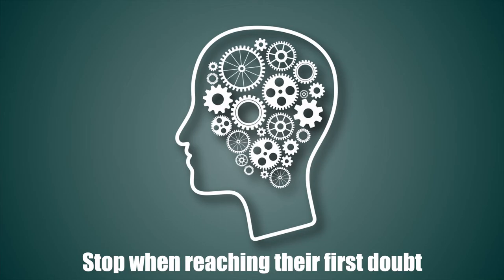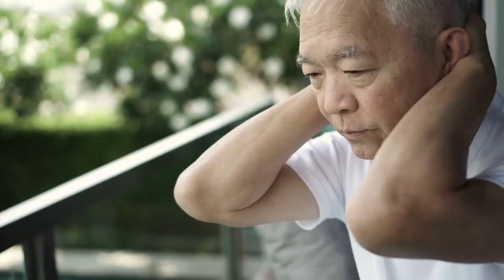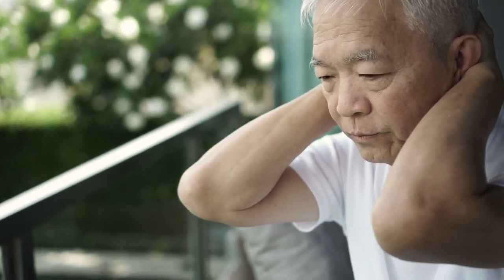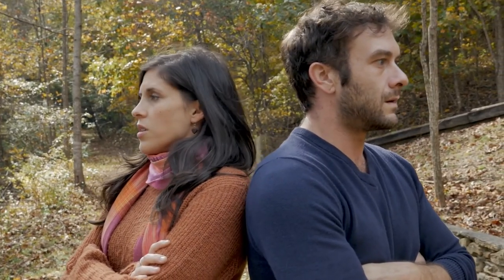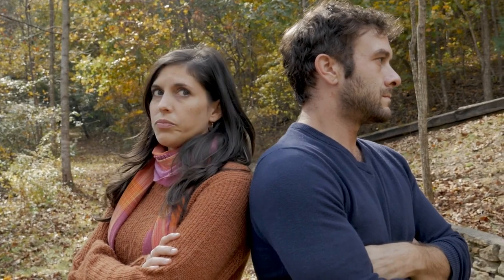How To Debate People Who Lack Critical Thinking Skills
Were you ever frustrated by trying to prove a point to a person who lacks critical thinking skills? It is a difficult and sometimes seemingly impossible task - but there is a way. In this video I’ll introduce 7 methods inspired by world renowned critical thinking expert Peter Boghossian on how to debate with people who lack critical thinking skills.

00:00 Intro
00:19 Advice #1
01:11 Advice #2
01:51 Advice #3
03:17 Advice #4
04:33 Advice #5
05:28 Advice #6
07:04 Advice #7

For years I used to have a lack of critical thinking myself. I used to believe many things which had little evidence or truth behind them. These beliefs led me to decisions which did not turn out to my favor. Eventually I discovered critical thinking and changed my life for the better. Now I choose what I believe in with much more care. Make better, more informed decisions and enjoy the results. Yet it doesn’t take much time to see that many people still fail to separate true information from false.  That’s why I created the Practical Critical Thinkers channel.

In this channel you will learn what is critical thinking, various critical thinking skills, find critical thinking exercises, learn how to use critical thinking in a debate, learn about the best critical thinking books out there, find critical thinking tutorials what results a lack of critical thinking has and much more.

If you are looking for a critical thinking channel - look no more and let's create a culture of practical thinking together!